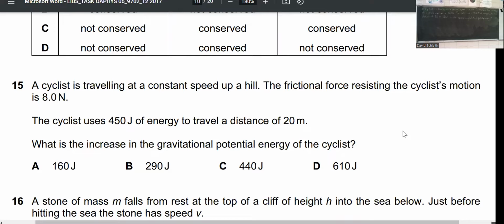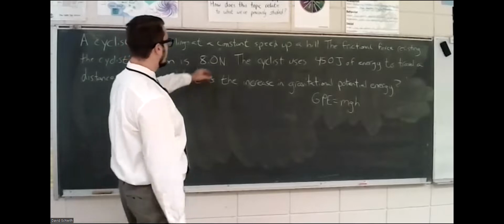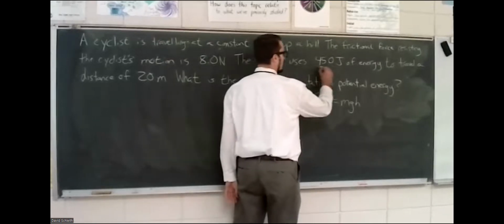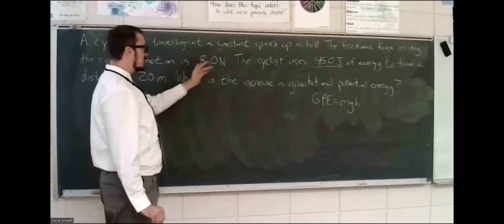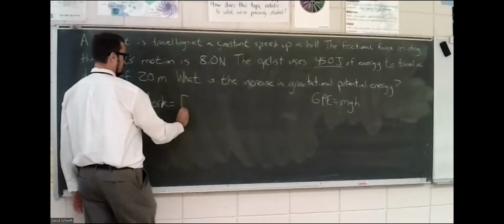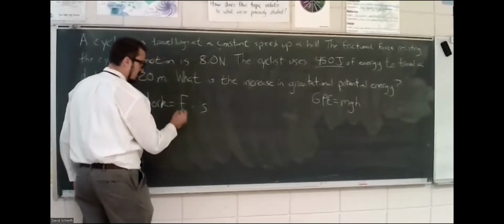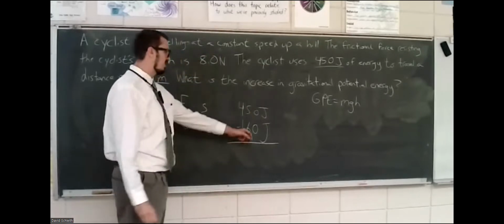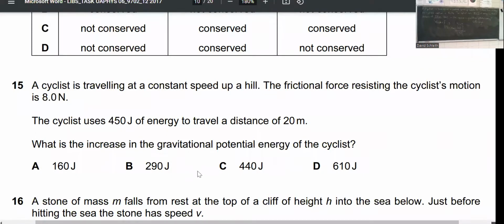Calculating the work done by frictional forces to deduce the increase in grav. potential energy